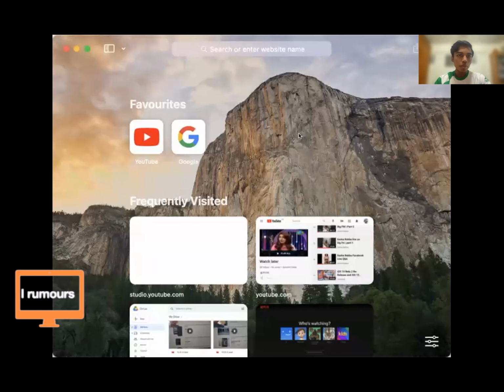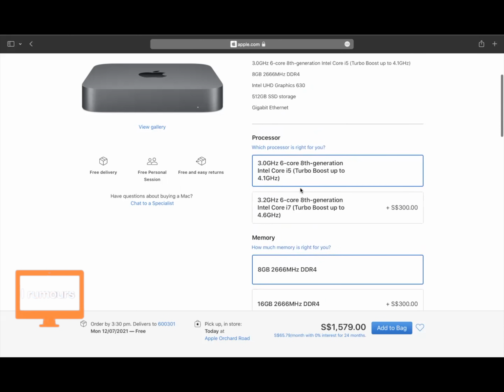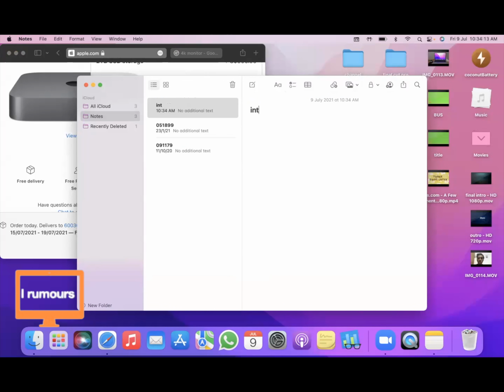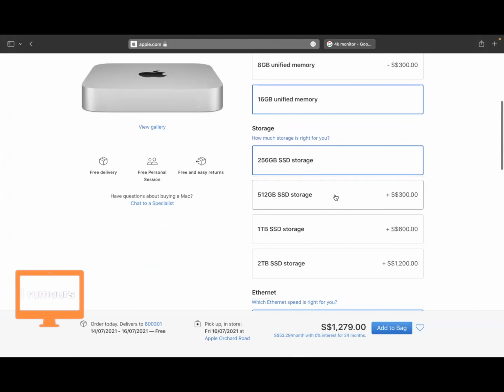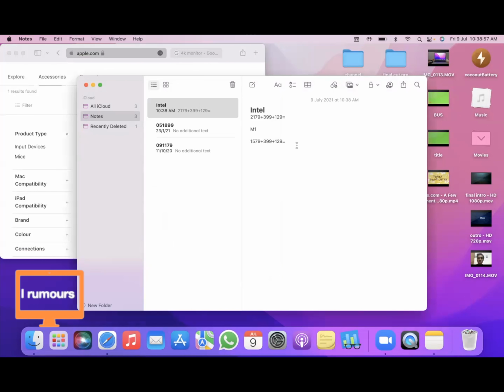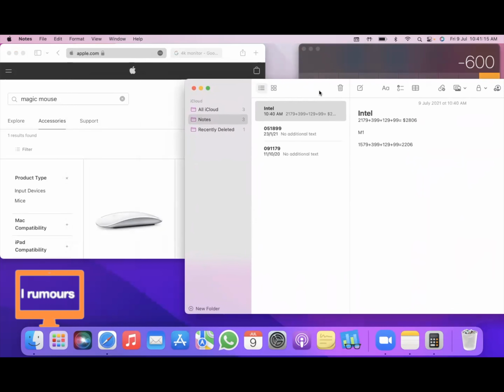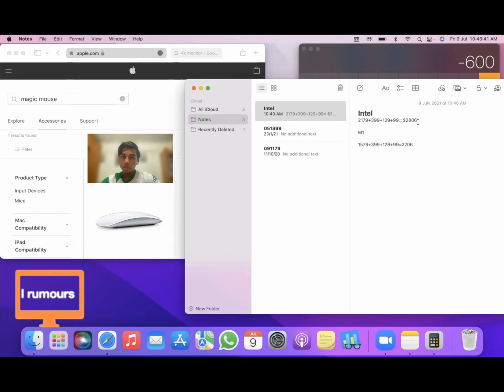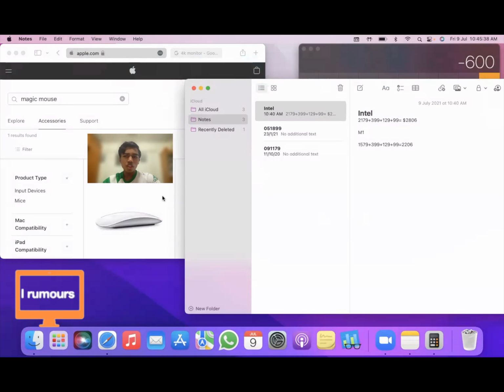WHICH MAC MINI SHOULD YOU BUY IN 2021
In this video we will be looking at which Mac mini you should  buy in 2021 and also which is the right one for you. We will also be comparing the differences between each Mac mini.